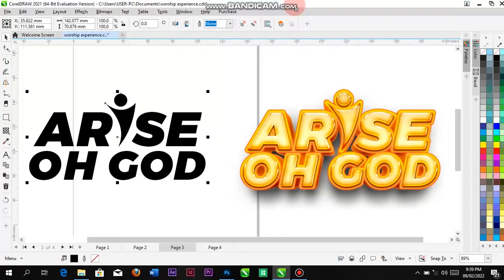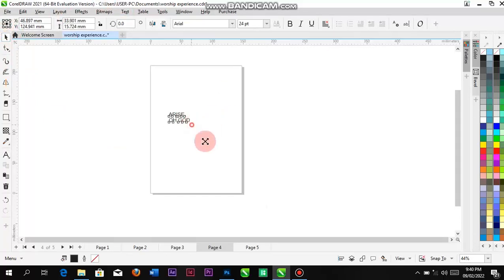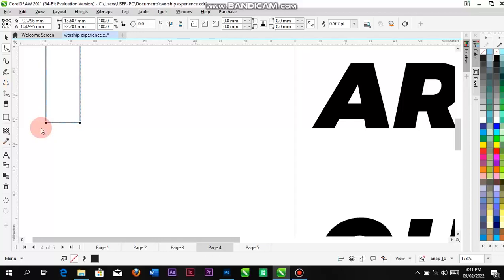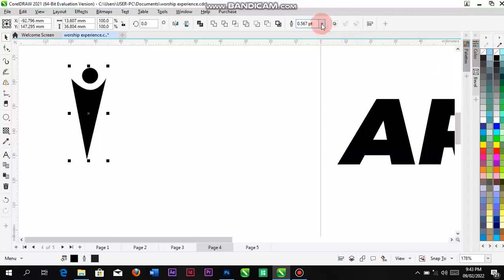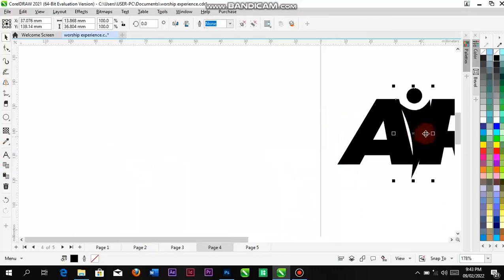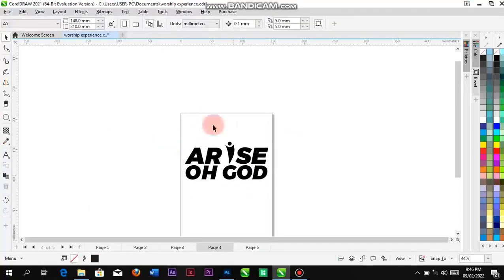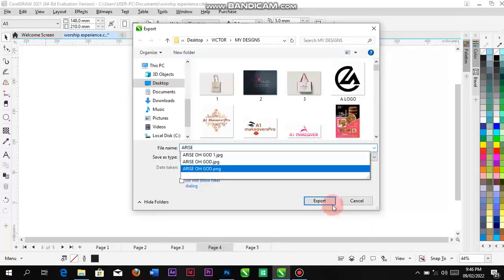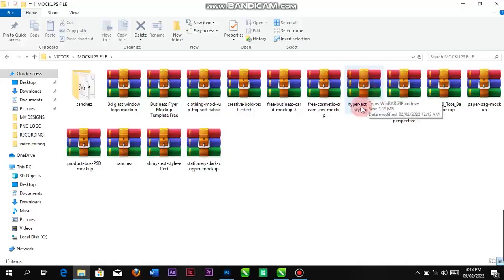How to create a 3D text mockup in Corel draw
This video will guide you on how to edit any text mockup and add your own text